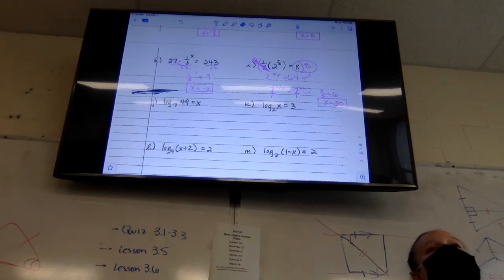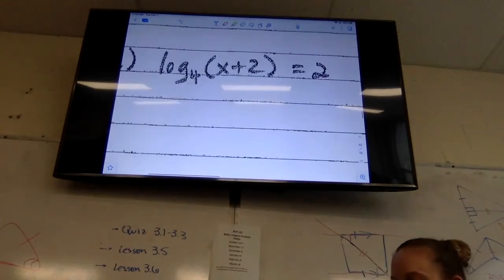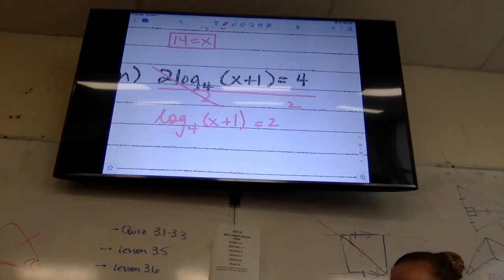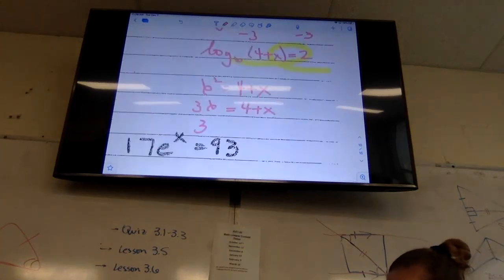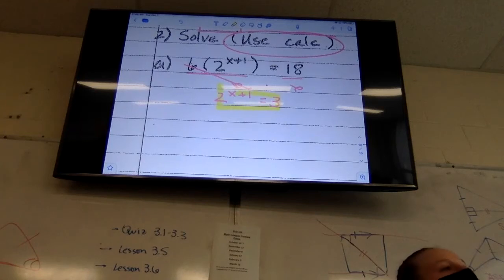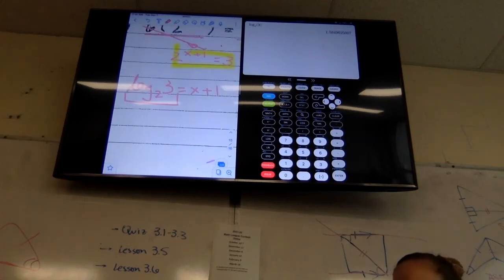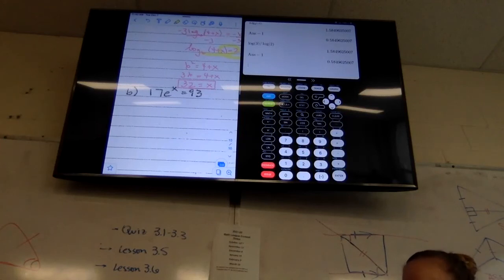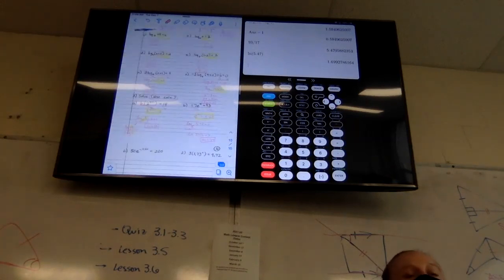PC: Lesson 3.5 part 2